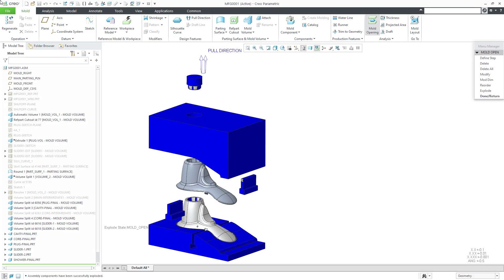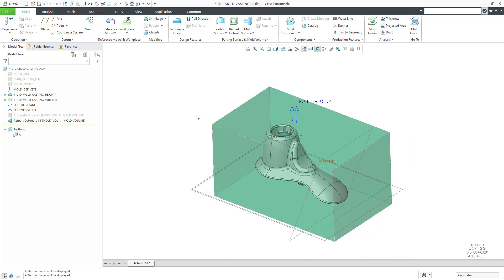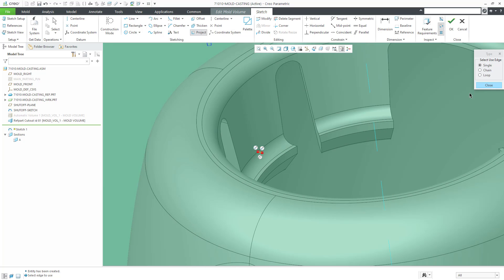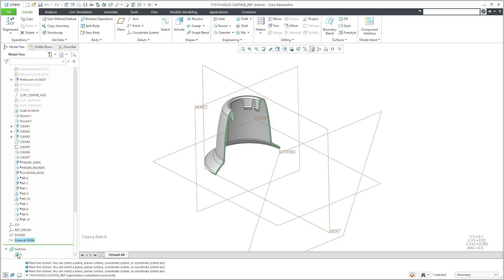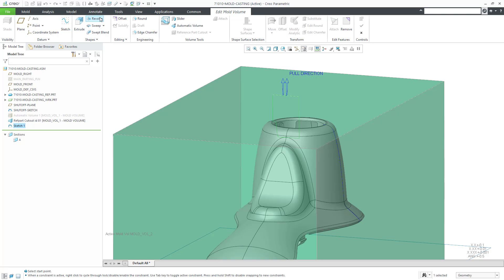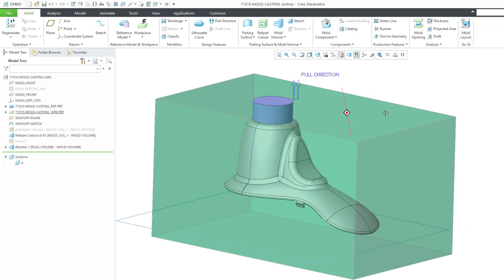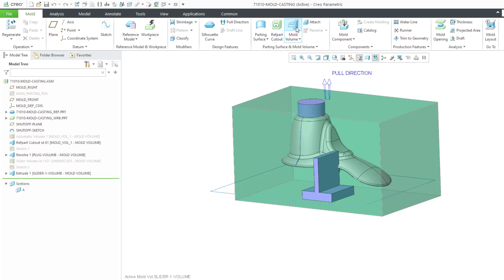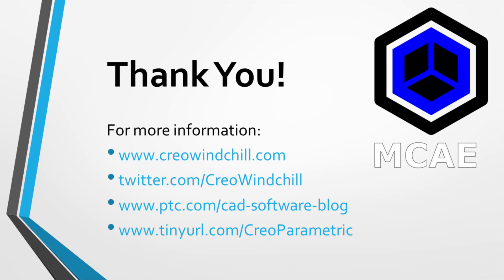Creo Parametric - Mold Design | Complicated Showerhead Mold (Part 2 of 5)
This Creo Parametric tutorial continues the Mold Design series with a video on creating volumes for plugs and sliders to be used as inserts in a mold design.

Thanks,
Dave